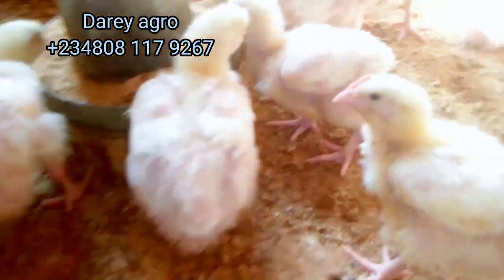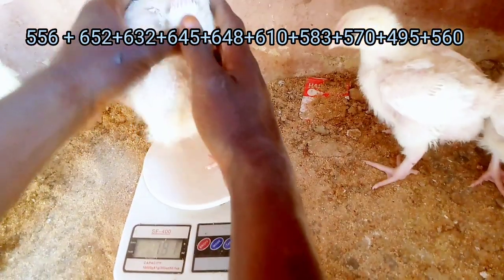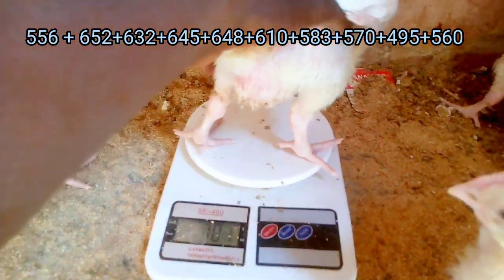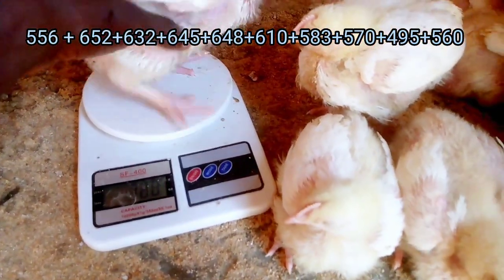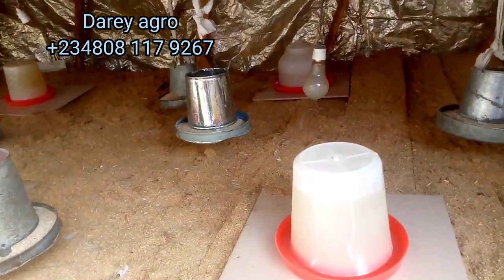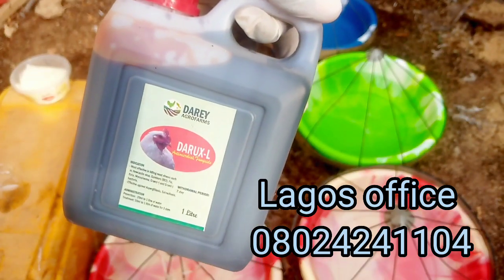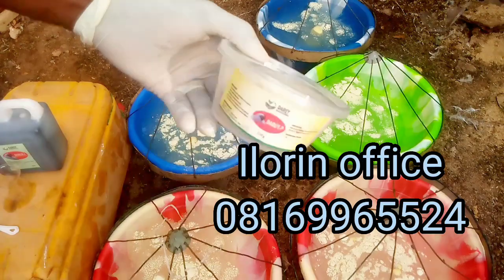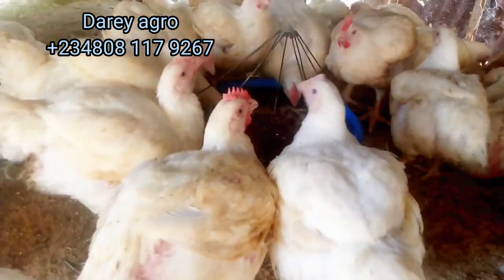4.2kg Broilers Weight in 6 weeks| part 4